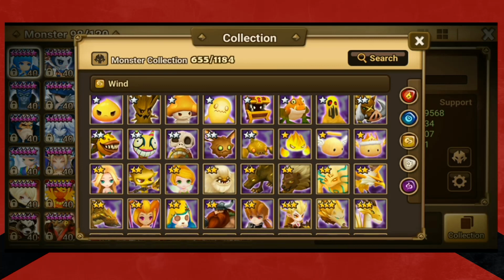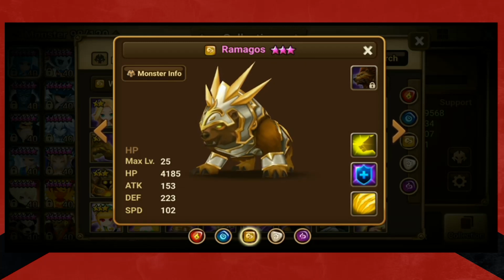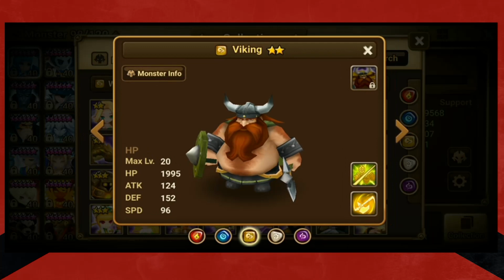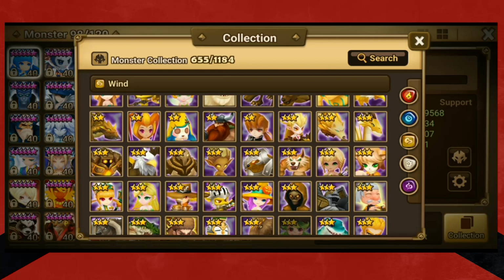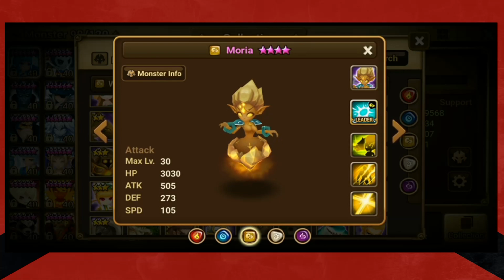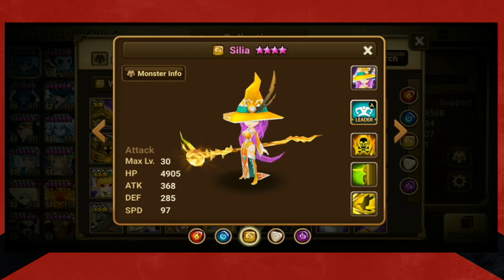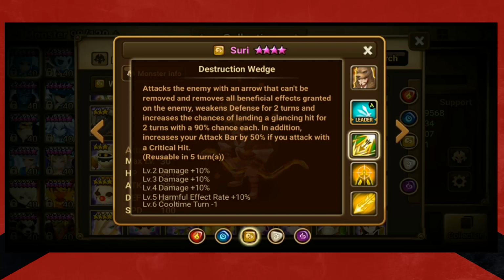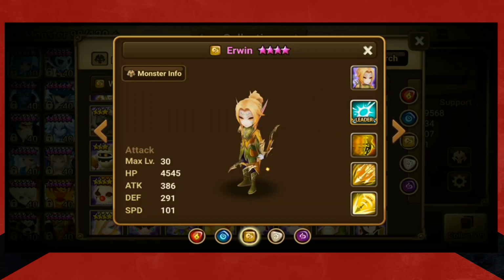Breaking (Down) Wind Monsters | Summoners War Free To Play Beginners Guide | Carbon Knights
In today's video, TorchHealer breaks down some of the lesser talked about and lower star level wind monsters that you should consider as you move through Summoners War.

Carbon Knights Links!

TorchHealer's Links!

Summoners War: Sky Arena, is a mobile turn-based strategy massively multiplayer online game created by South Korean game developer, Com2uS. The game was announced and released at the Electronic Entertainment Expo on June 12, 2014 for iOS and Android devices. Summoners War has performed successfully, with over 100 million downloads worldwide, and $1.35 billion in earnings.